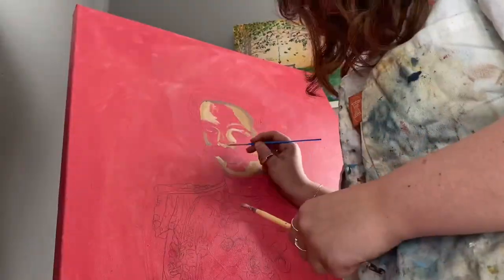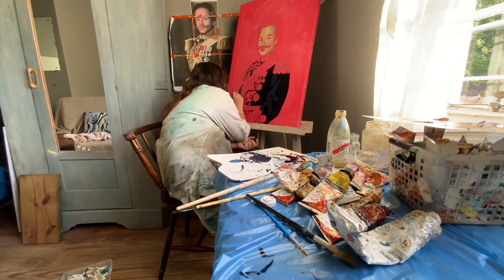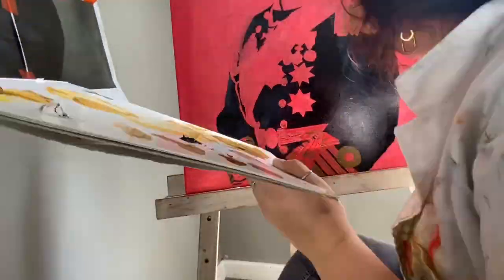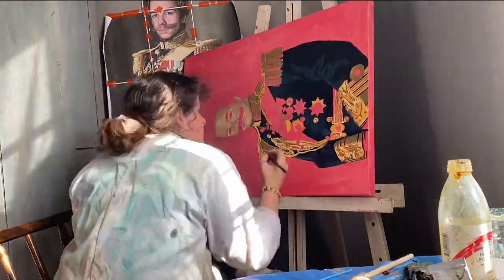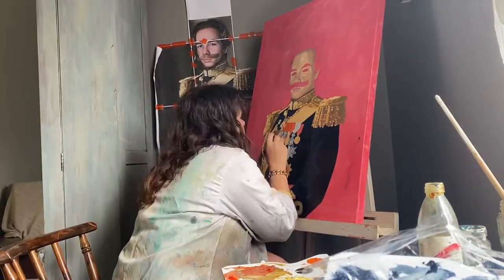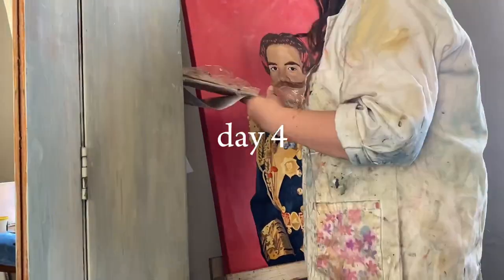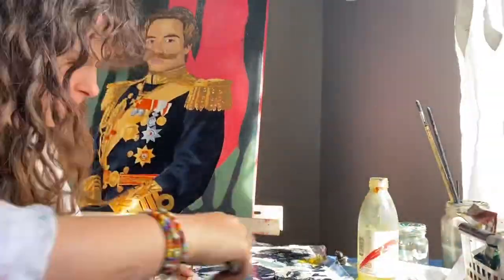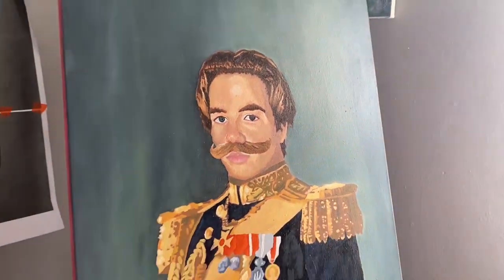FULL VIDEO - painting “H”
DAY 1:
This painting was done in a stile I haven’t really done before and a subject matter I haven’t really done before, I have paint a face before but it was a warped face so messing up wasn’t such a big risk and what maid it even worse was that I’m painting someone I know so I had to catch his likeness, it wanted a made up person or a random straingor on the internet that I was painting! It had to look right!

DAY 2:
Things are starting to take shape, it was my first time painting gold ore any metal fro that matter, it was scary but so fun to see how years of painting and mixing paint came together in that moment 😂 no I’m just being dramatic 😂 it was fun..

DAY 3:
If you haven’t seen the prep video and part 1 and 2 do not miss out!!

This painting has been such an incredible learning experience for me. I painted in a stile I am not use to but have been dying to try, I painted gold and I painted hair, all things I haven’t don, and in typical megan stile of shooting for the moon I did all of these new things on a commission.

But is was loads of fun!!

DAY 4:
The pink is finally gone!!

Heiku was so stressed about that pink! Asking me multiple times when it will be covered!

Well here it is covered almost at the end of the process!

Keep an eye out for next week where I post the final product!

DAY 5:
It was loads of fun!!

I decided to rather do a voice over than type a long winded caption so I will leave you here 😉